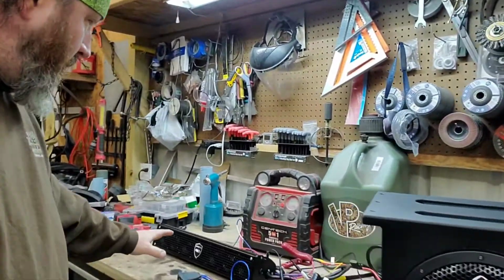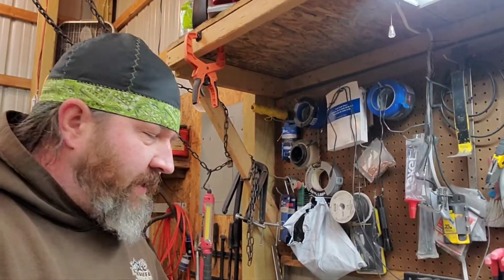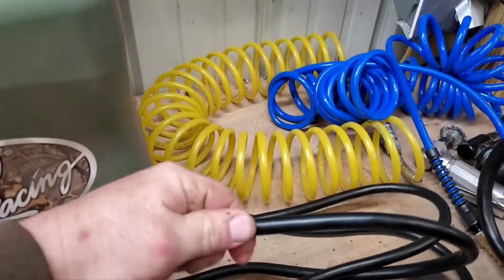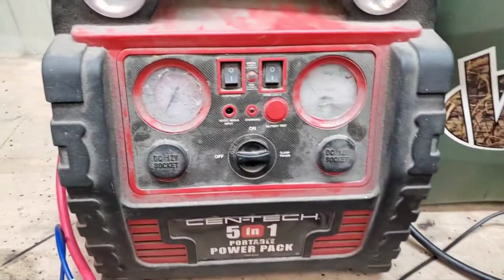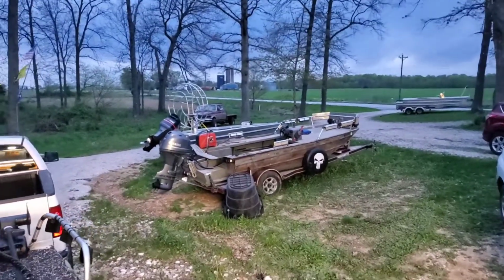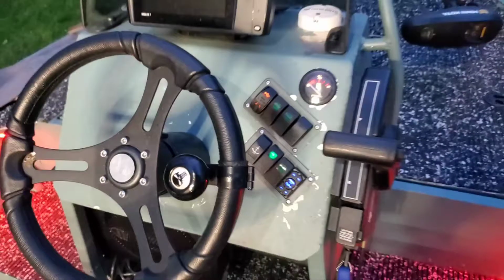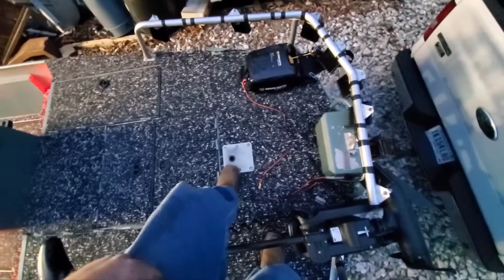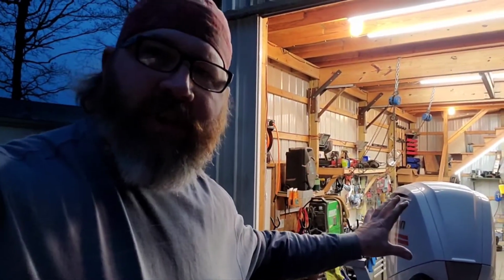Wetsounds Stealth 6 Surge, AS 10" sub, & Bluetooth controller Install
quick install & demo of this amazing system that complements each other well. this could be the perfect marine, UTV, or golf cart system. it's all self contained and easy to install.